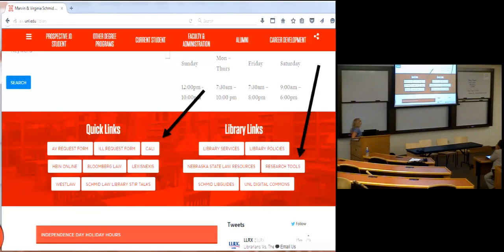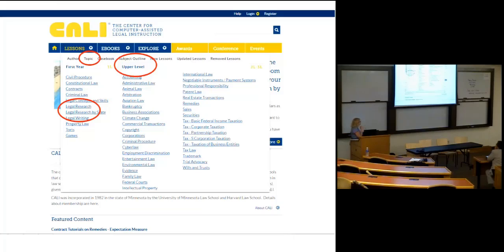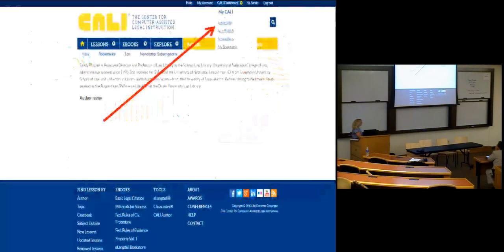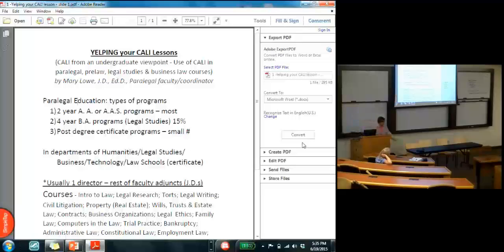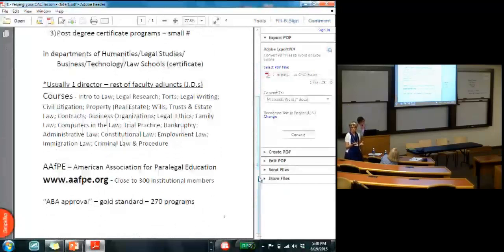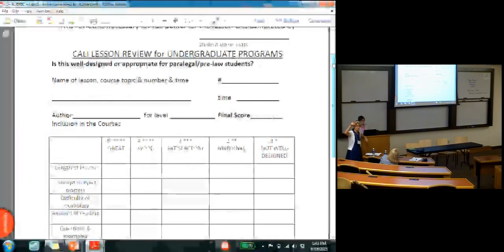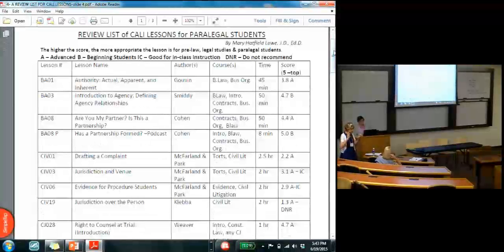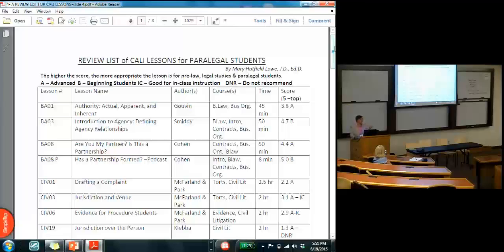Selecting and Using CALI Lessons in Your Courses CALIcon15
Selecting and Using CALI Lessons in Your Courses - Deb Quentel, Jennifer Martin, Sandy Placzek, James Smith, Mary Lowe